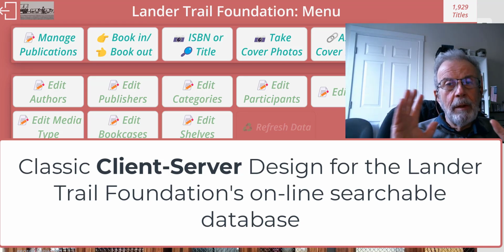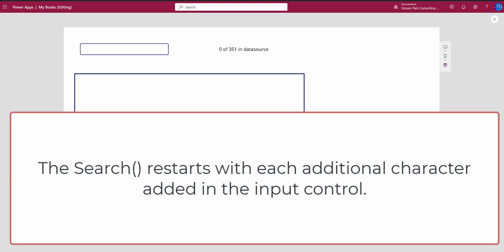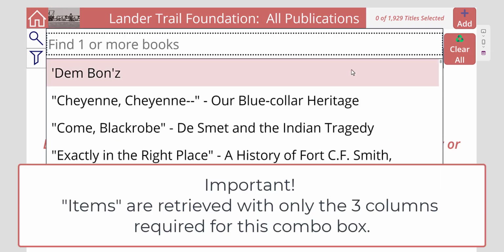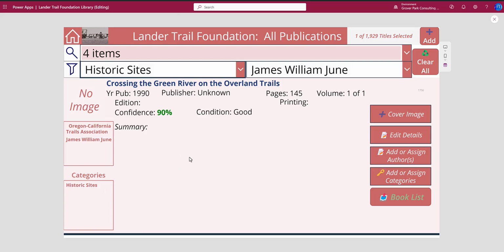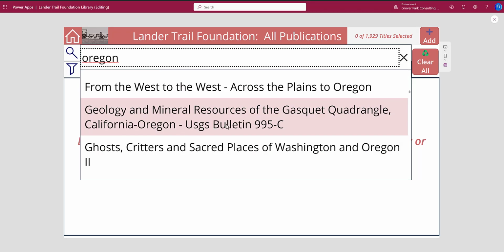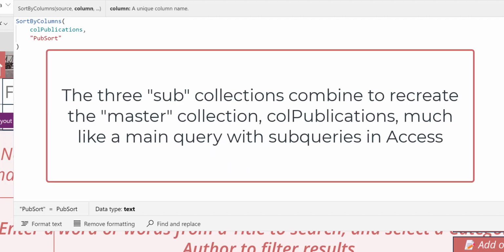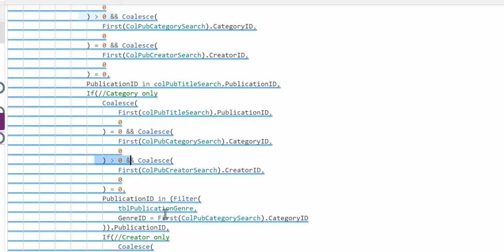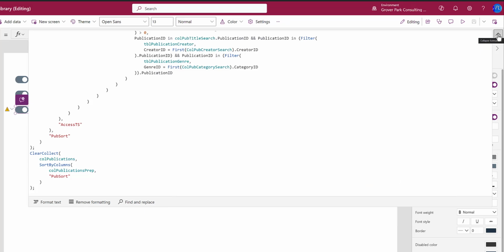My (somewhat belated) Return to Classic Client Server Design for PowerApps applications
PowerApps offers a lot of tools to filter, search and sort records, some of which are not natively available in Access. It turns out, however, that good design is the same in both environments. Ignore that at your own peril.

Let my experience be a lesson.

The code is too long to paste here in the description.